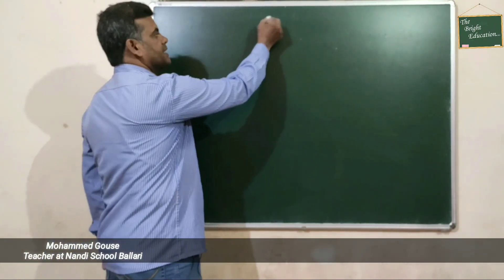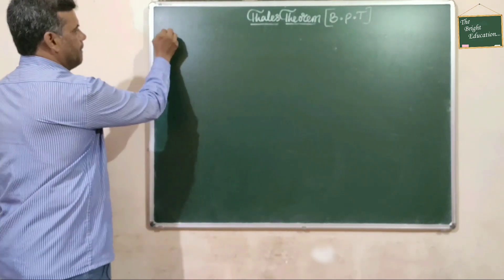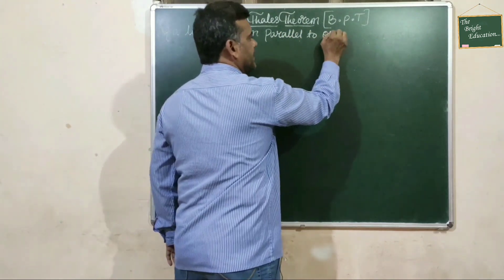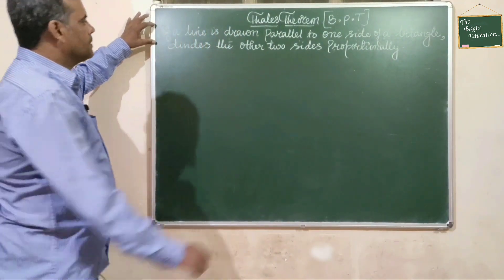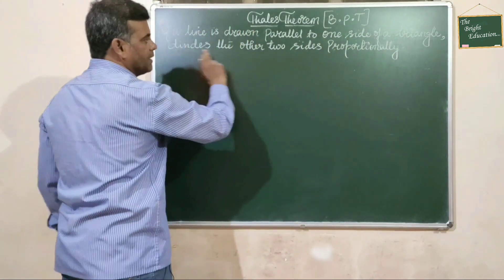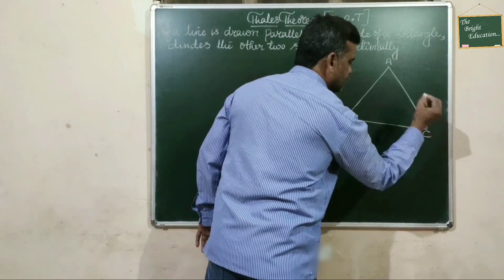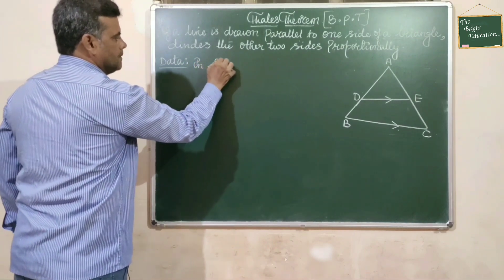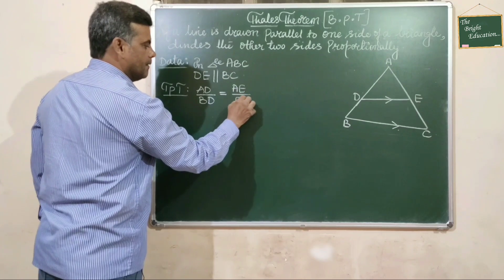Thales Theorem Unit 2: Triangles | Karnataka SSLC Board Mathematics | By MD Gouse Sir ...!!!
Explanation of Thales Theorem or Basic Proportionality Theorem (BPT),
Unit 2 : Triangles | Karnataka SSLC Board Mathematics | By MD GOUSE Sir...!!!
Here in this Channel you get complete course of 10th class (SSLC) Karnataka Board Mathematics  With pdf containing solved exercise problems